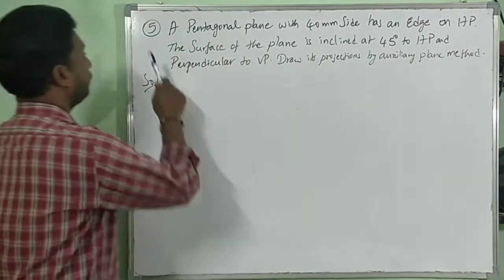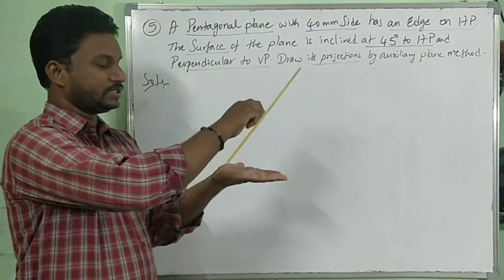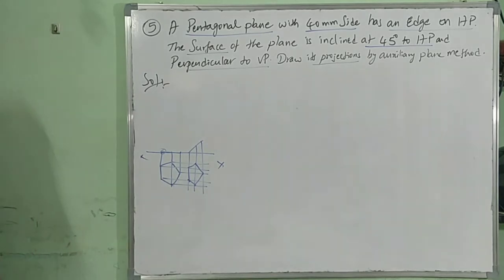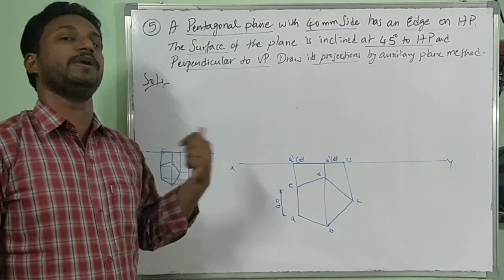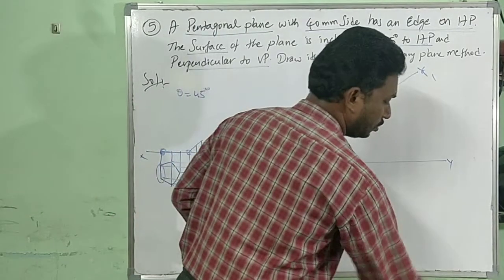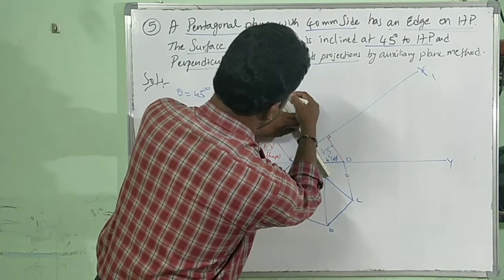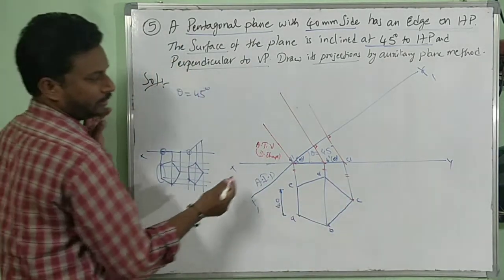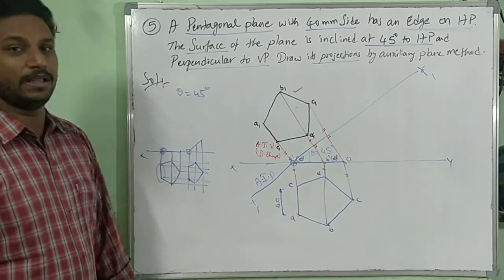Projections of Lines and Planes using Auxiliary Plane_Problem_5